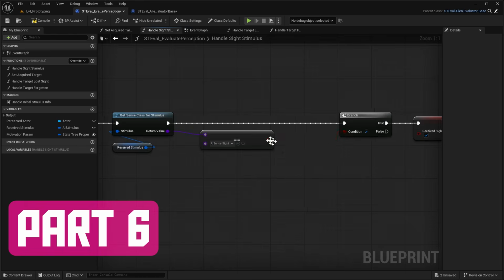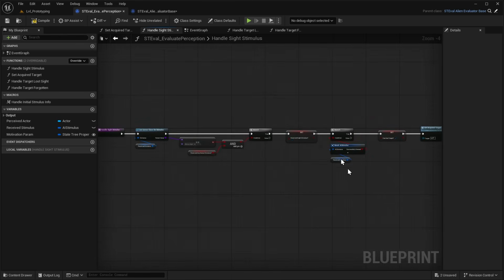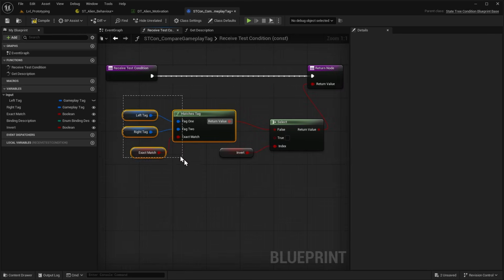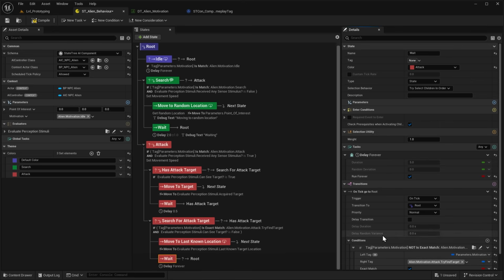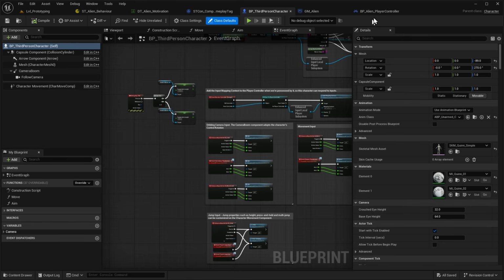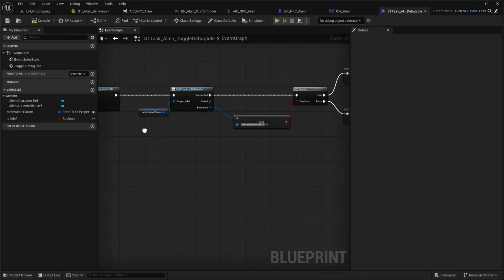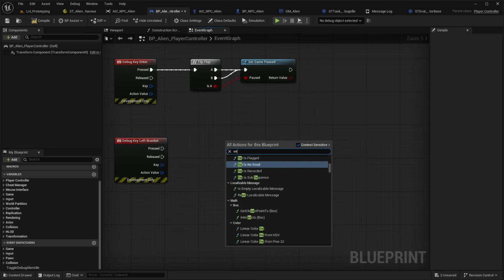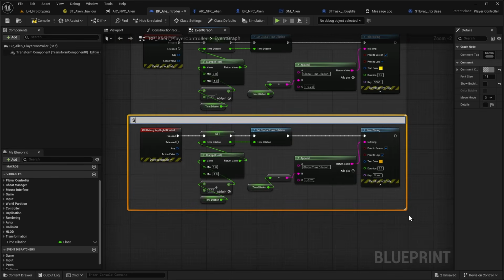Part 6 - Code Cleanup and Improving State Tree Performance | "Alien: Isolation" Smart AI in UE5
Overview:

In this lesson, we'll be cleaning up some of our code, and also improving the performance of our State Tree.

Video Chapters:
00:00 - Intro
00:55 - Clean up Evaluator
09:10 - Improving and Optimising Our State Tree
21:57 - Toggle Debug Idle Motivation
34:42 - Adding More Debug Code
43:30 - Up Next
43:38 - Outro